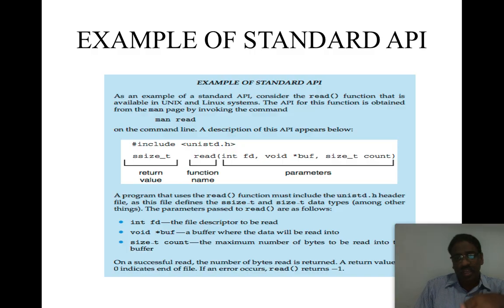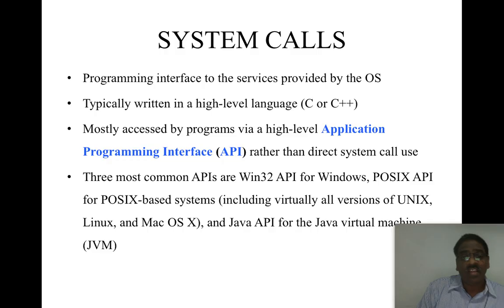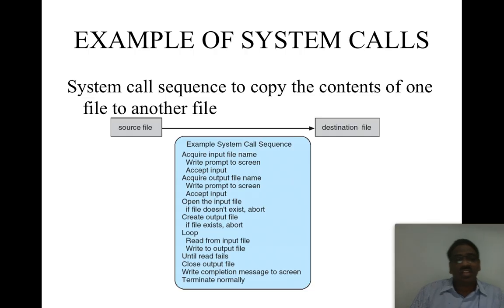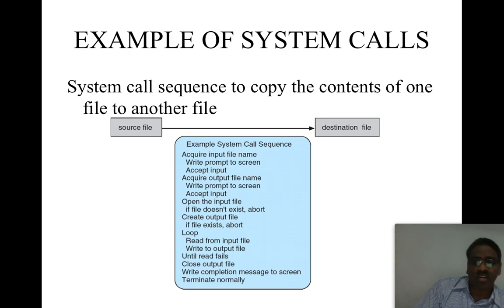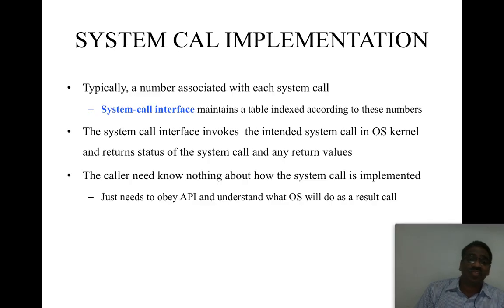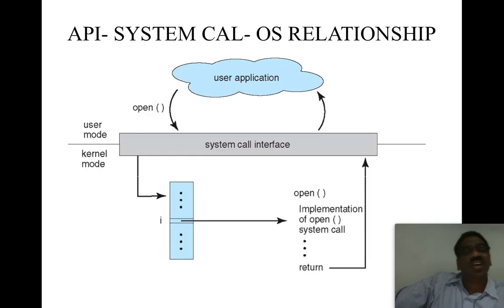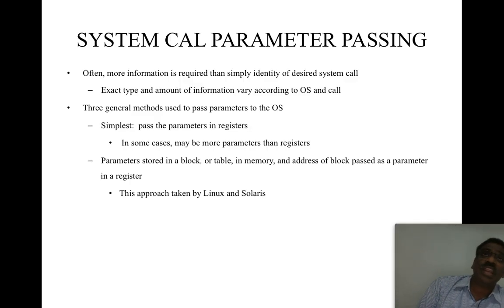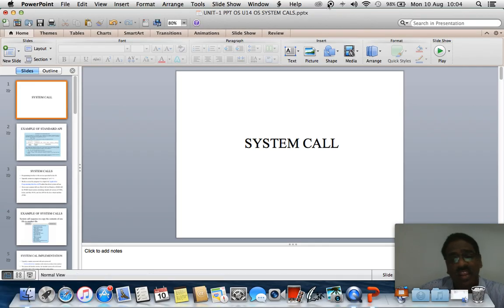OS System Call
EDD Division, LIMAT, Vijayawada